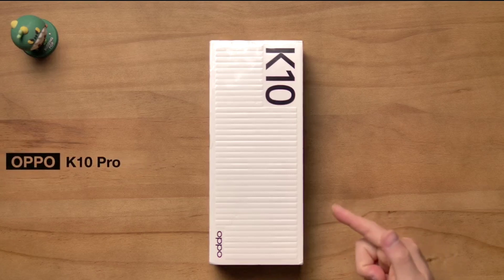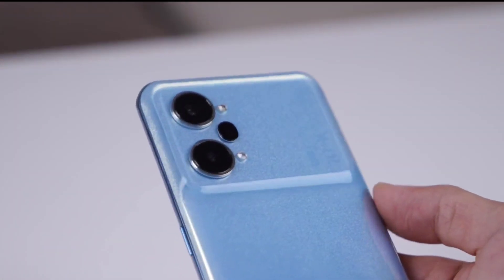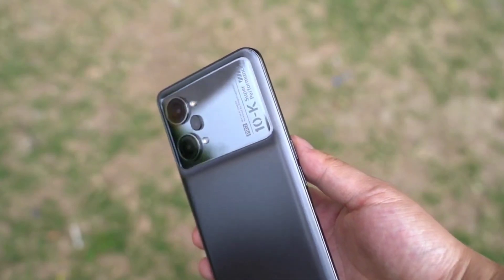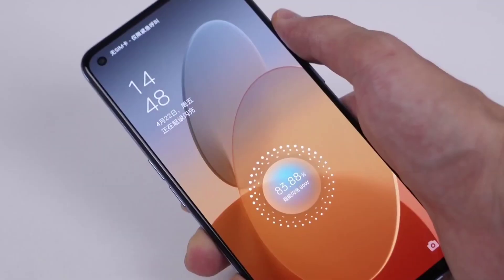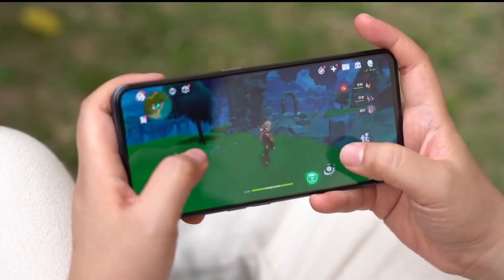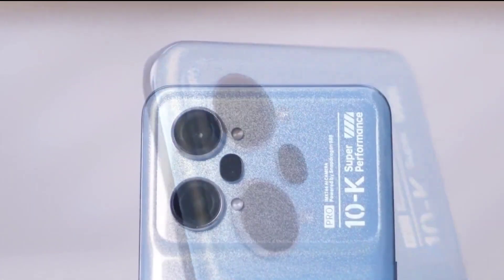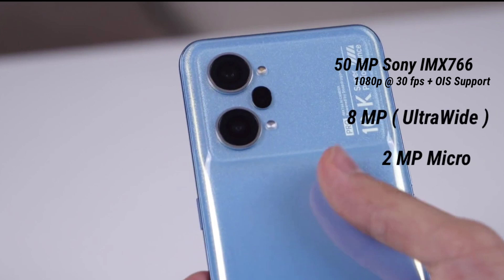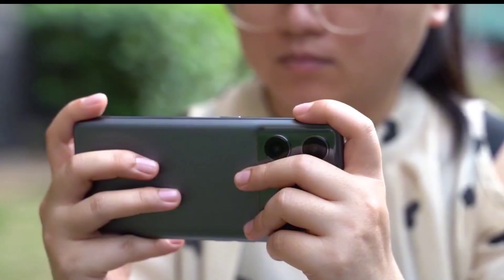Oppo K10 Pro Unboxing & First Impression | SD 888 Processor !!!